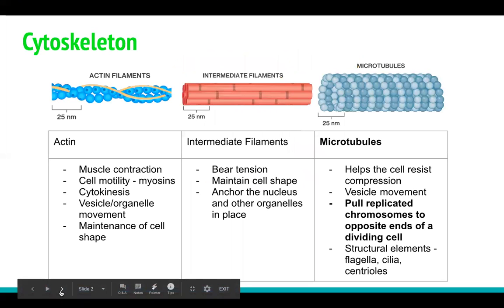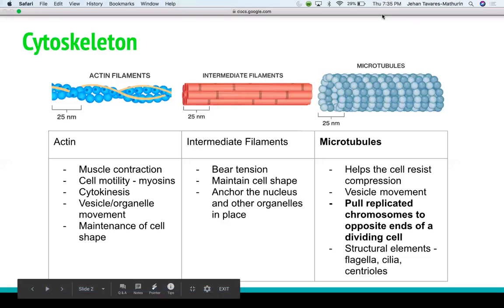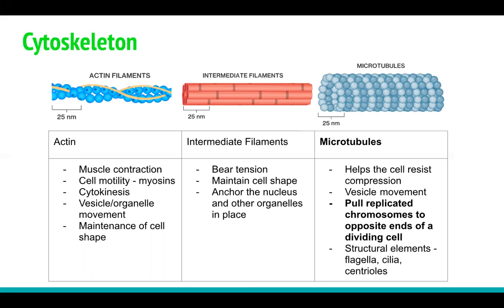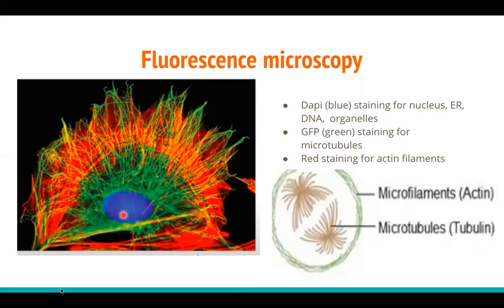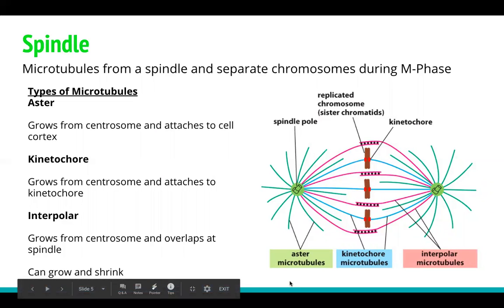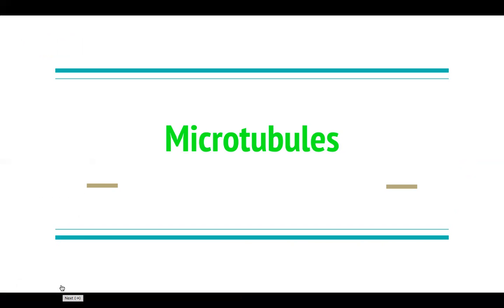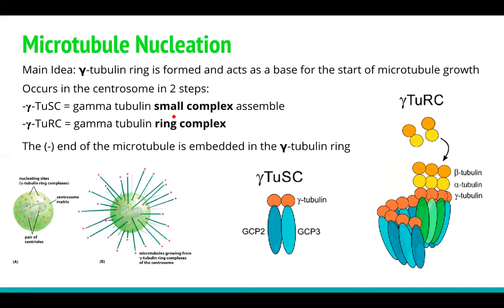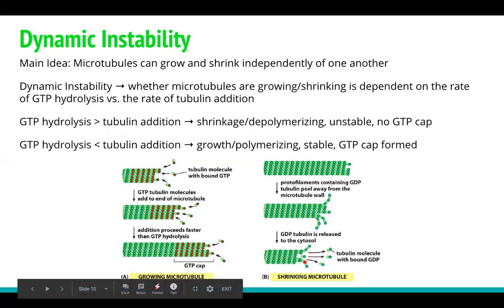Bio 285 review 10/08